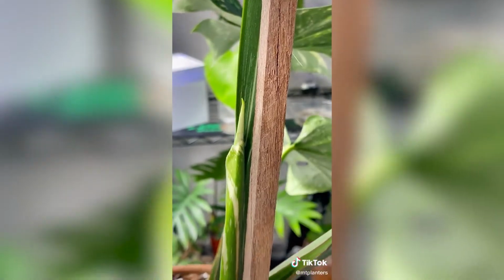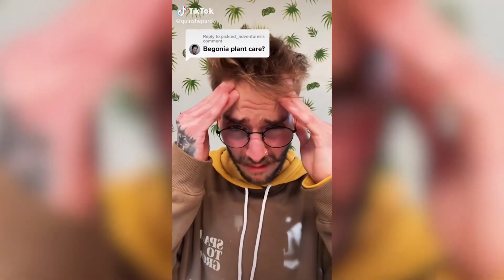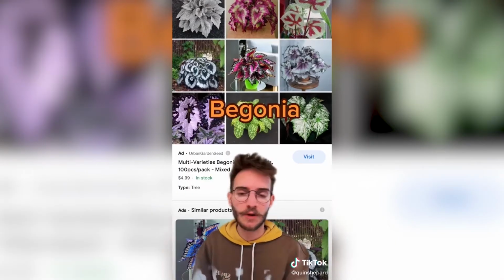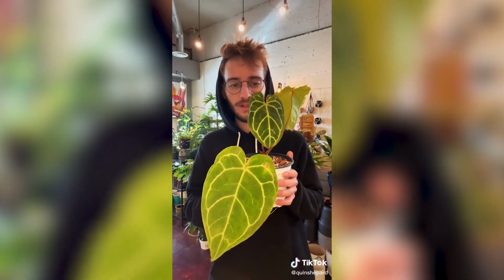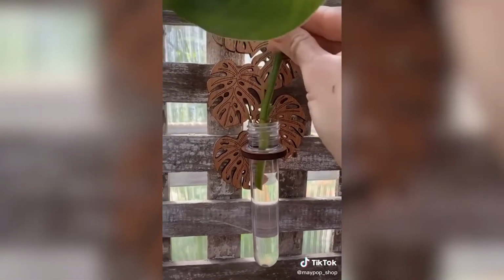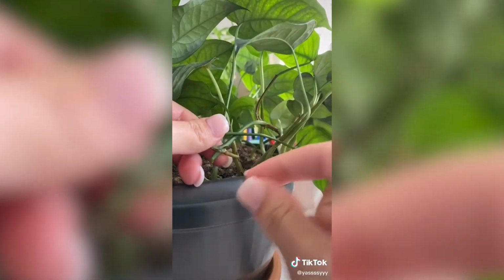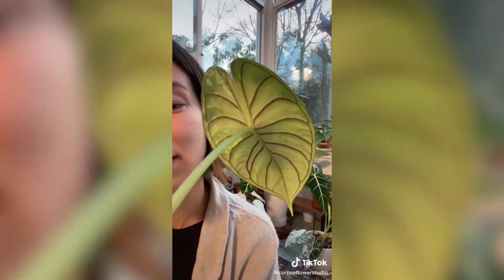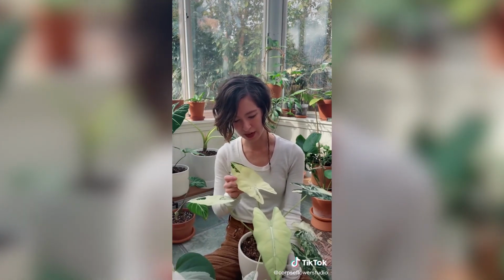Planttoks to watch when you want to go shopping for houseplants to make your indoors more lively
***If you liked a certain tik tok you can find the original creator's username watermark in the video and support them!

*If your work was used in this video and you feel it has not been properly credited or permission, please email and we will remove it immediately!
Thank you for reading have a nice day! :)